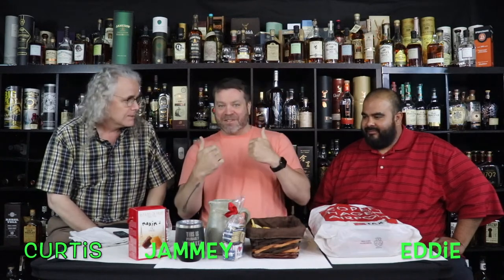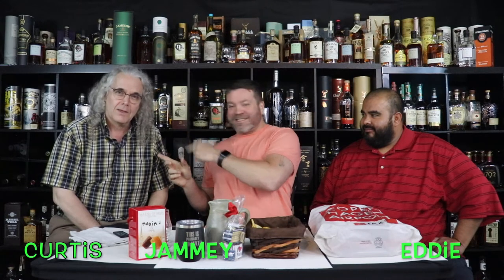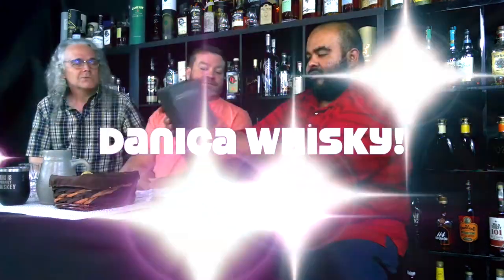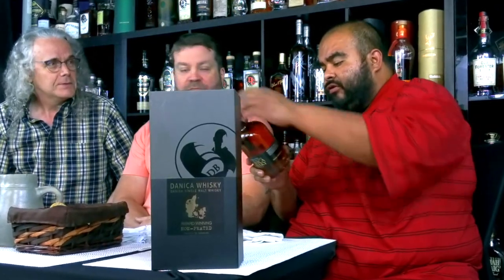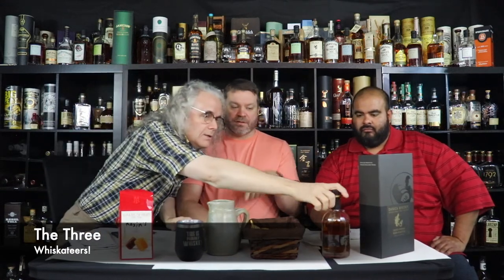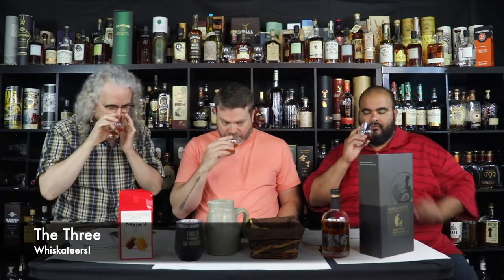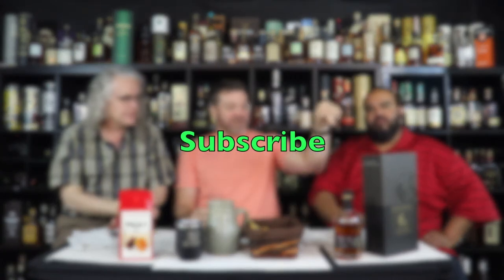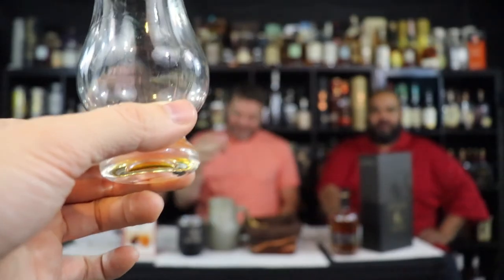The Three Whiskateers try- Danica Whisky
One enthusiast on whiskey and his two partners, gobble food and talk about the whiskey they choose for that episode. We try to teach and be funny. In this episode Jammey travels around the world and finds a special bottle in Denmark. Danica whisky is what the guys try, and we see if Curtis likes it or not!